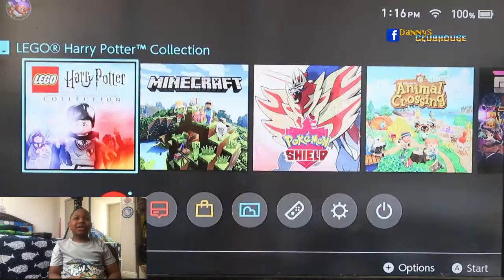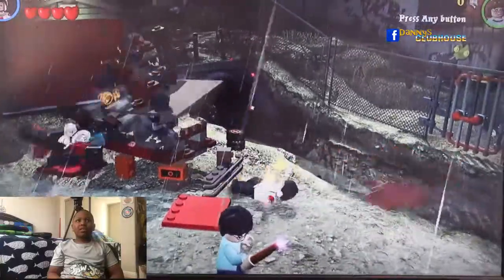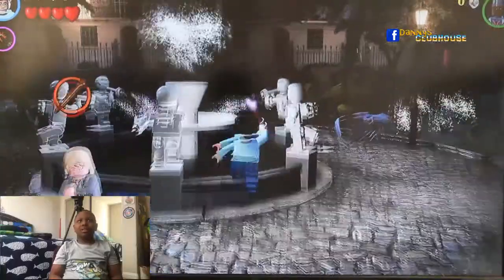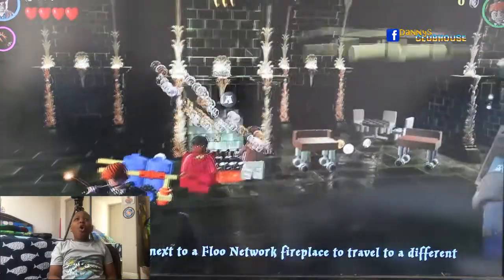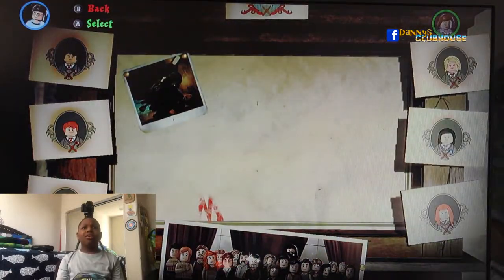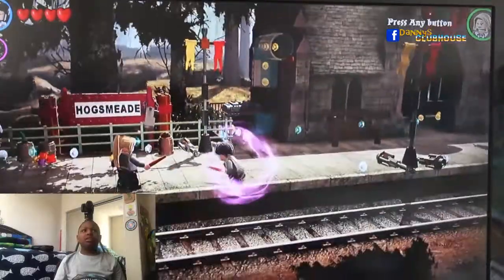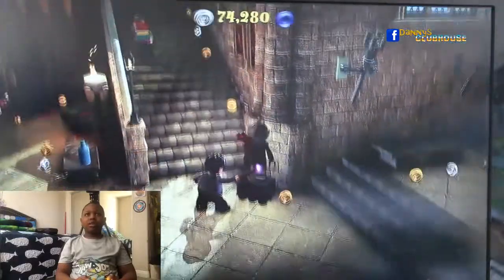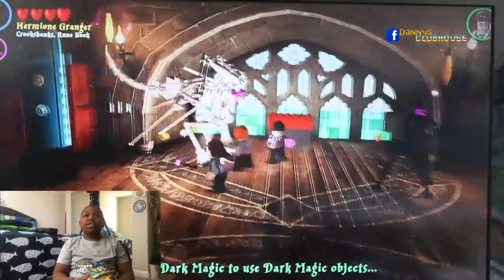ALL GAMEPLAY! l LEGO HARRY POTTER | Toy Review | Danny's Clubhouse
WHAT UP CLUBBERS? Welcome to my clubhouse!!